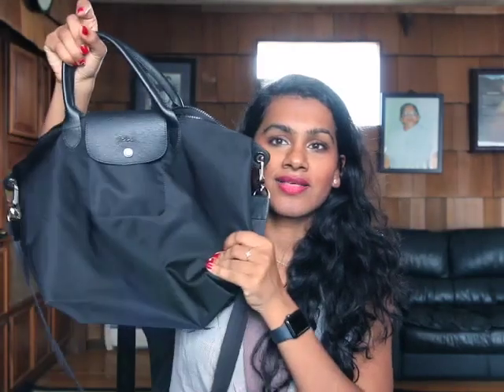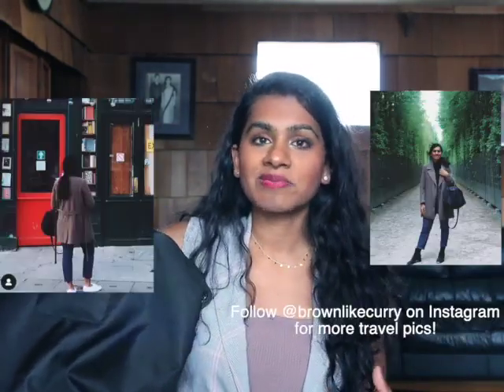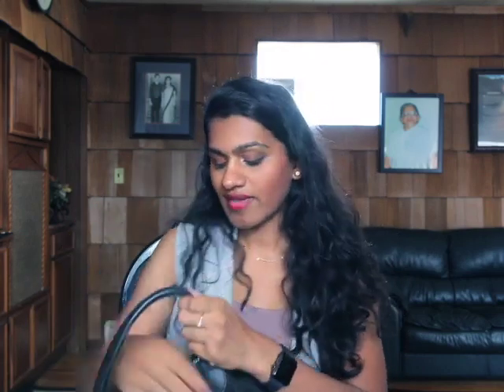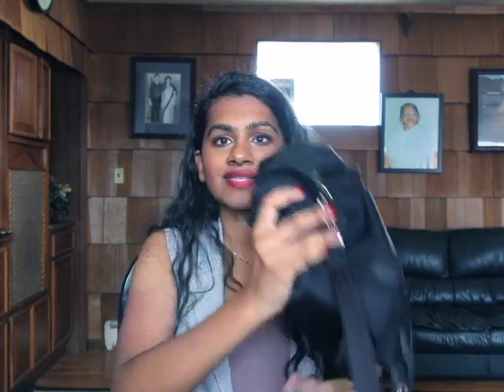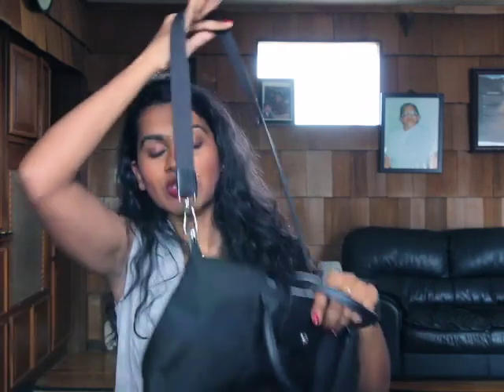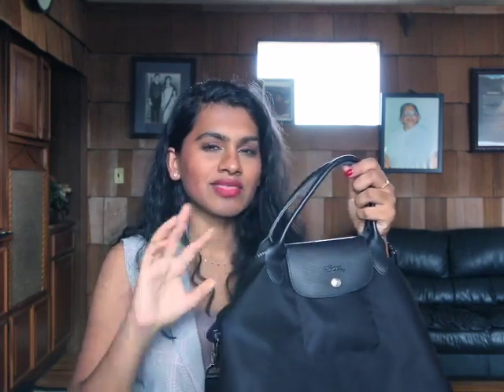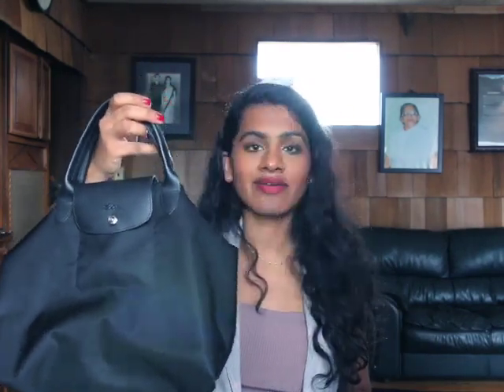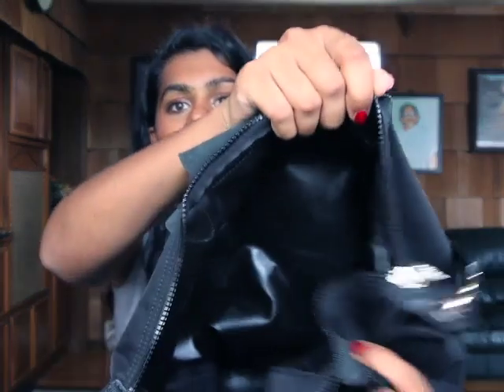An Honest Review of the Longchamp Le Pliage Neo Small Shoulder Bag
I've owned a LOVED this bag for a few years. It had held up well over time. Now here's my honest review of the pros and cons for this overall.

► Sign up for WorkWell Magazine: mailchi.mp/helloworkwell/ninathomas (I'm an Ambassador for them)

Let me know if you want to see more reaction videos, responses to topics in the media from outlets like Relevant Magazine, Christianity Today and Buzzfeed. Along with any videos on my daily life as a teacher and my go to outfits for work and living life. I can also create content related to faith and share more of my sermons.

$55 Off Airbnb (for new customers)
American Express Promo- refer.amex.us/NInATDD1i?XLINK=MYCP